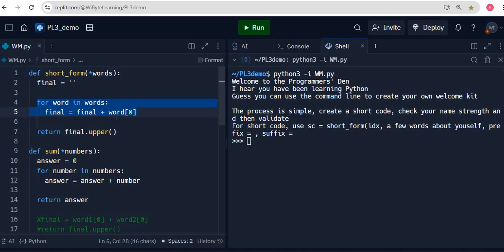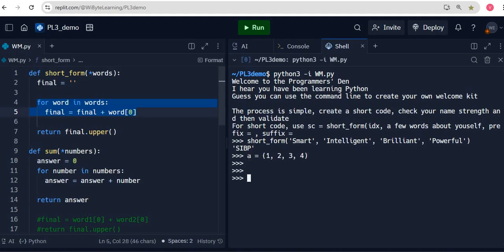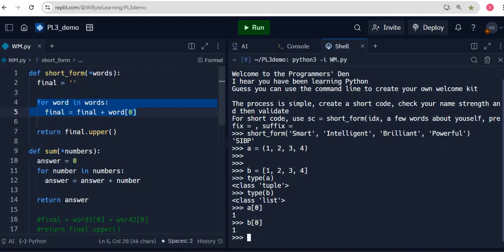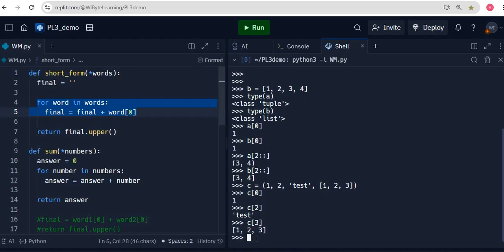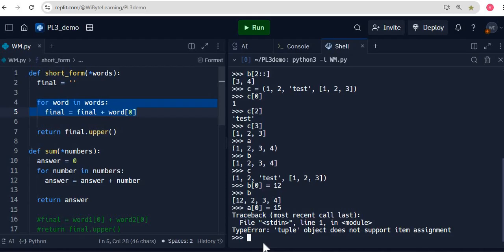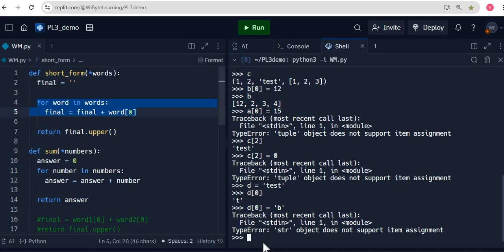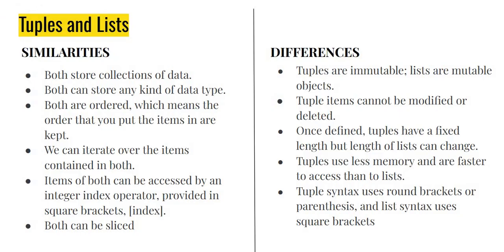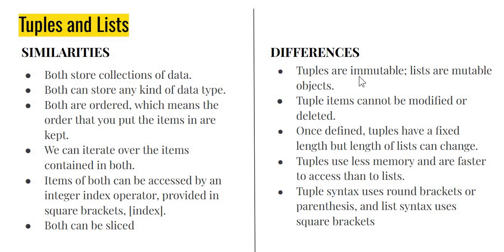5. Welcome Message: What are tuples? -- similarities/differences with lists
In this video we take a closer look at tuples and see their similarities/differences with a similar data type called lists. The key difference is that tuples are IMMUTABLE, and hence cannot be changed after they have been created once in the program.